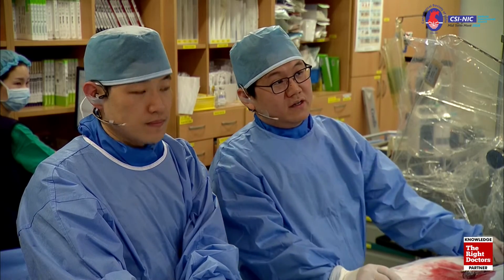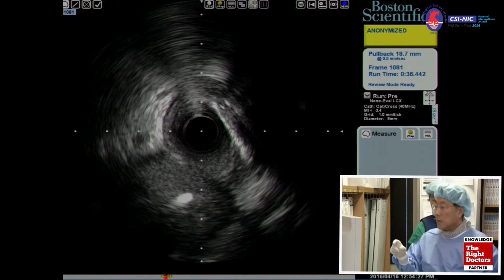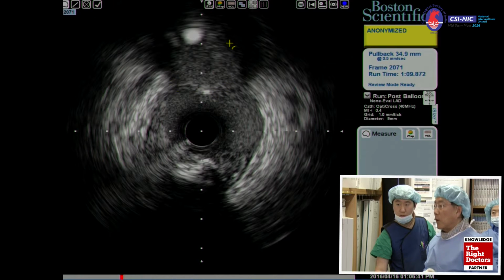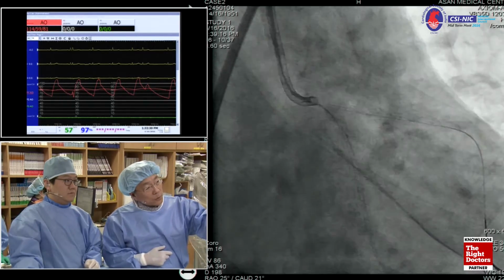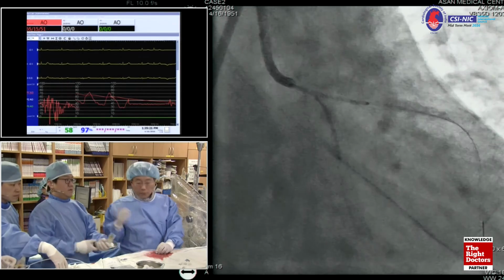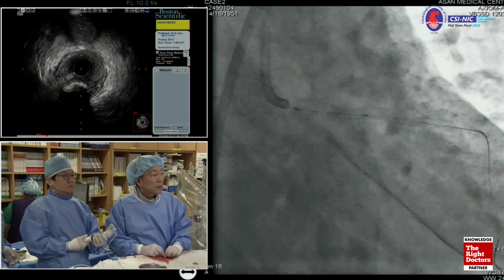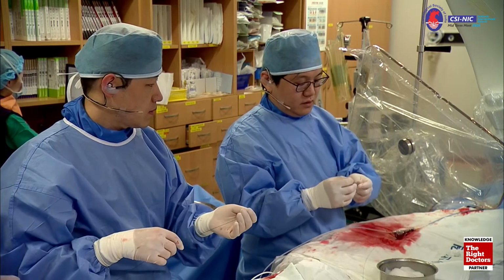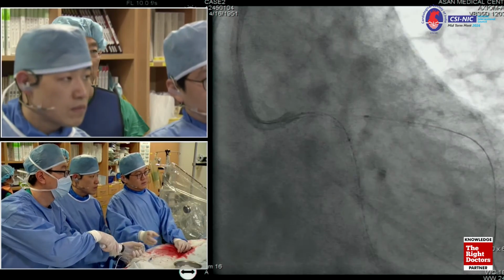Left Main Stenting| Dr. SJ Park & Dr. Jung-Min Ahn| CSI NIC Live Surgery | TheRightDoctors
Dr. SJ Park
Interventional Cardiologist,Asan Medical Centre, South Korea

Dr. SJ Park and Dr. Jung-Min Ahn perform a left main stenting on a 65 year old man with left main stenosis in the coronary artery.